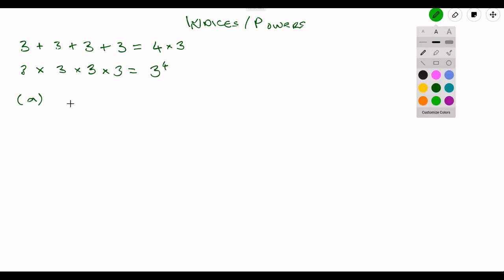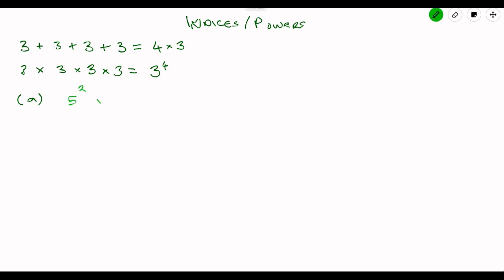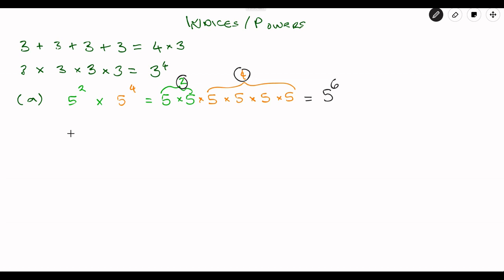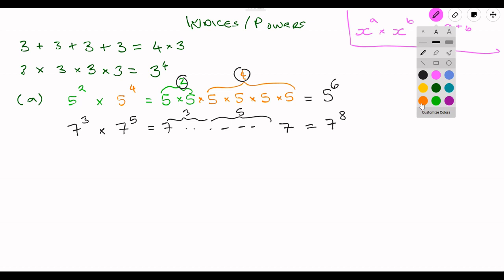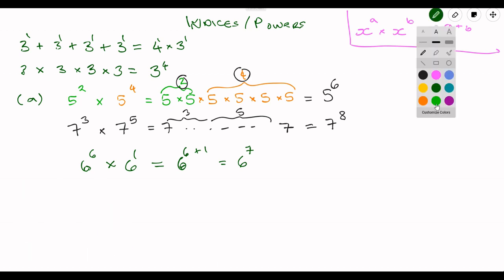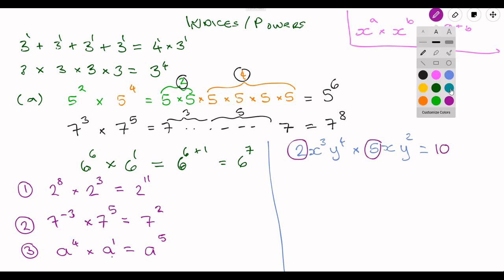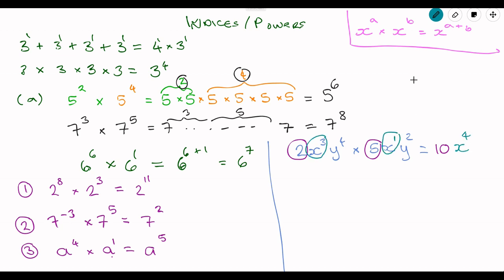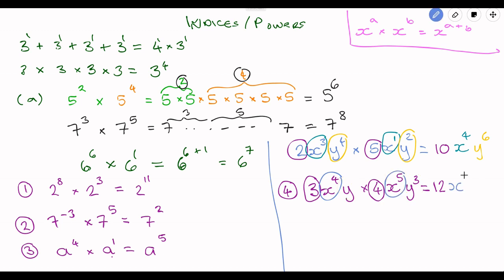Grade 4 Indices 1 GCSE Maths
Learn about the addition rule for powers/indices and try a couple of questions to see if you've understood.